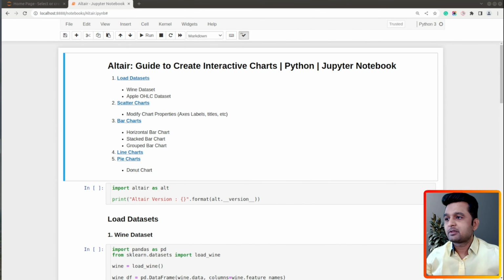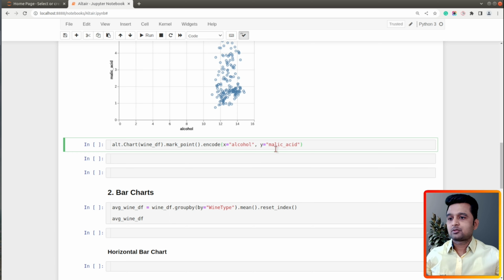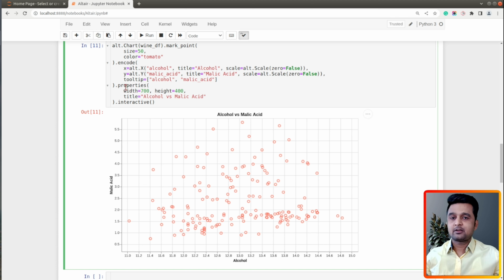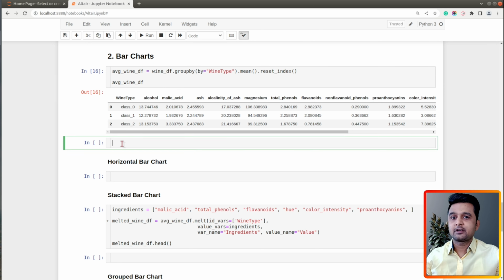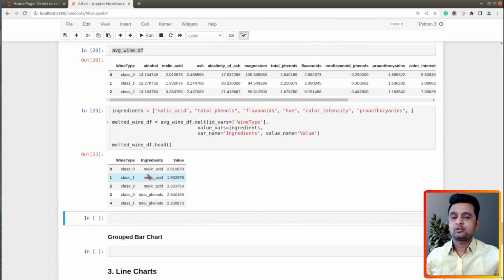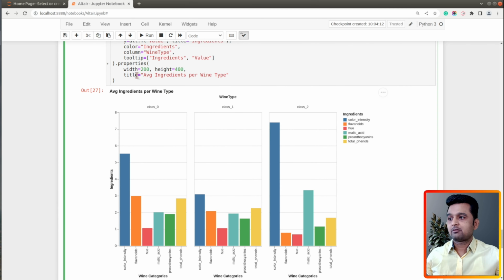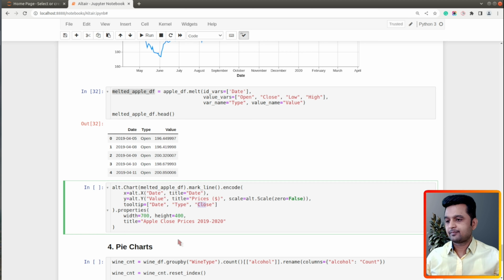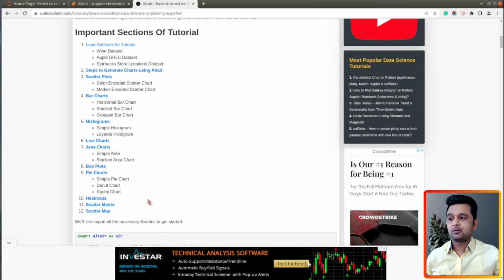Altair - Interactive Charts in Jupyter Notebook | Python | Sunny Solanki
Altair is a Python data visualization library that let us create interactive charts. Altair is built on top of the javascript library Vega-lite. It is based on the concept of the grammar of graphics.

In this tutorial, we have explained how to create charts using Altair. Below is a list of charts that we have covered in our video:

1. Scatter Charts
    * Modify Chart Properties
2. Bar Charts
    * Grouped Bar Chart
3. Line Charts
4. Pie Charts
   * Donut Chart

Important Chapters:

0:00 - What is Altair?
1:15 - Load Datasets
3:25 - Scatter Charts
5:35 - Modify Chart Properties (Axes Labels, Title, etc)
14:45 - Bar Chart
18:15 - Horizontal Bar Chart
19:00 - Stacked Bar Chart
23:00 - Grouped Bar Chart
25:28 - Line Charts
30:35 - Pie Charts
33:04 - Donut Chart
34:31 - Visit CoderzColumn to Learn More